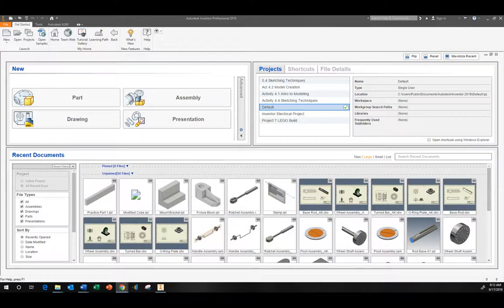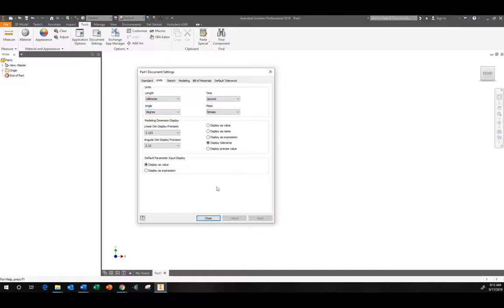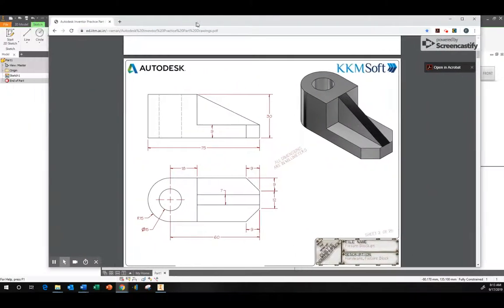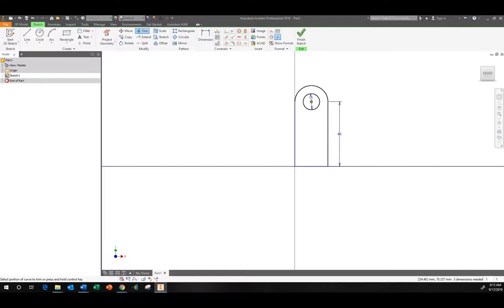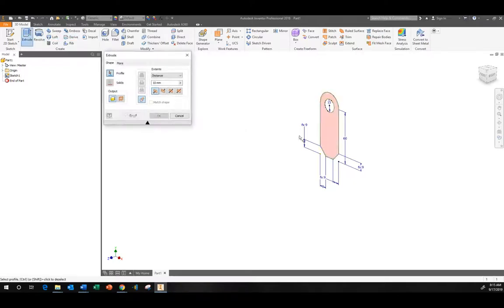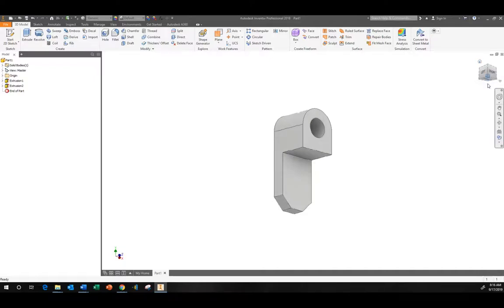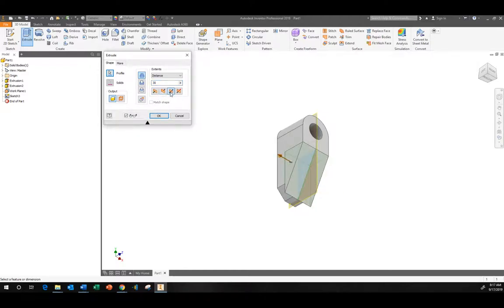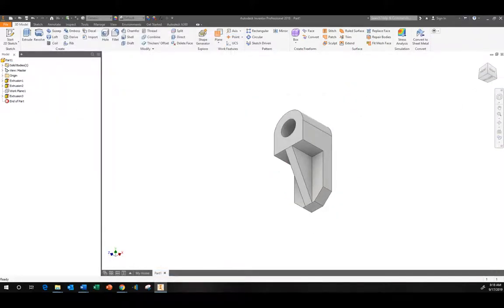PLTW IED (General): Fixture Block Model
Creation of Fixture Block.ipt from practice parts